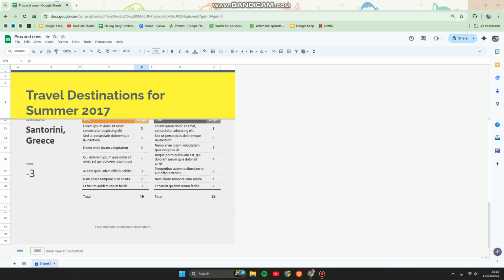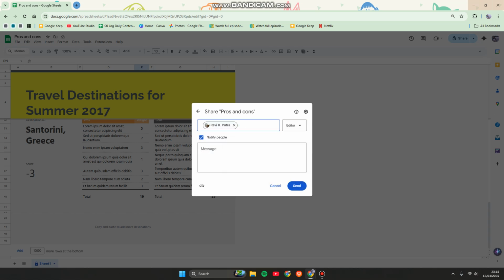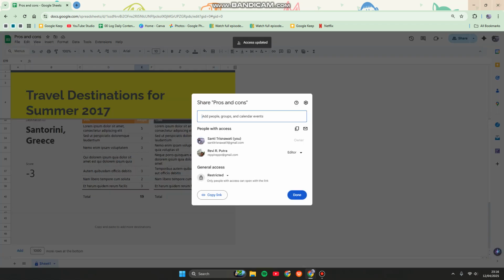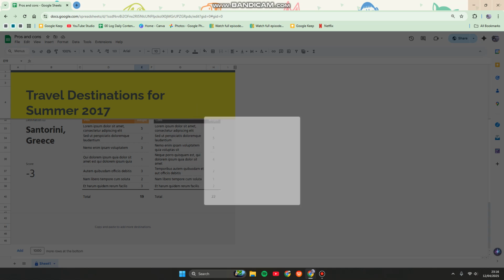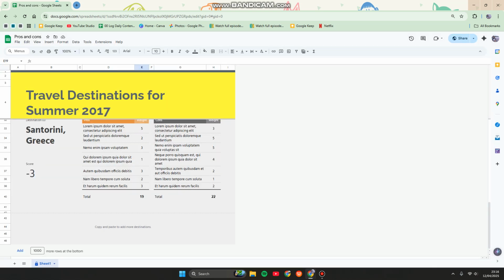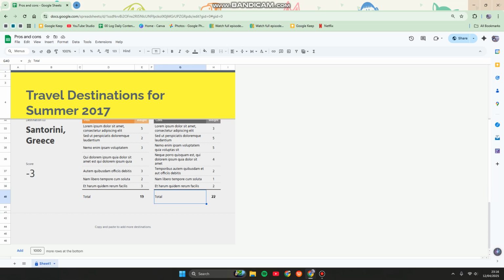How to Collaborate in Real-Time with Google Sheets (Team Tutorial)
Working together in Google Sheets just got easier! Whether you’re managing a team project, tracking budgets, or co-authoring reports, this tutorial will show you how to collaborate seamlessly in real-time using Google Sheets.